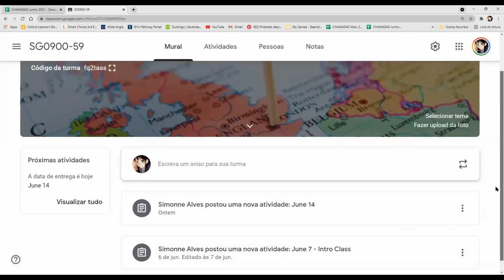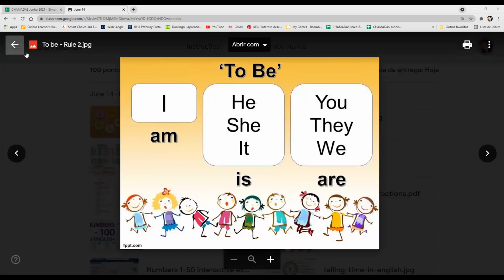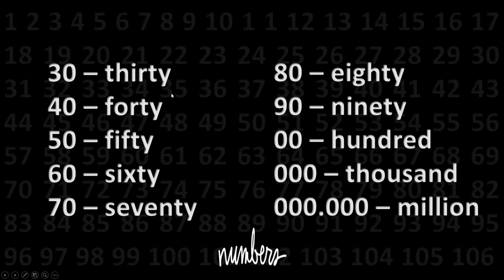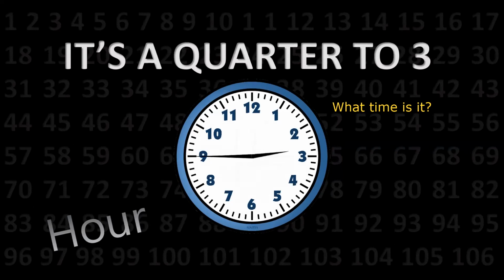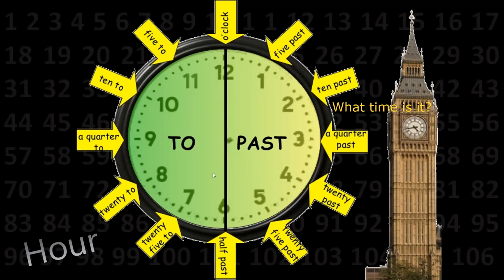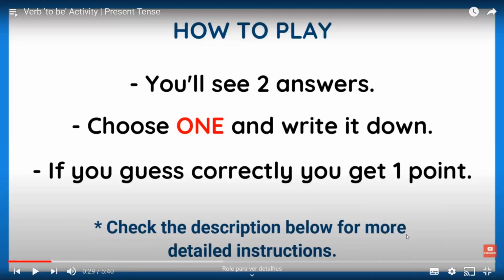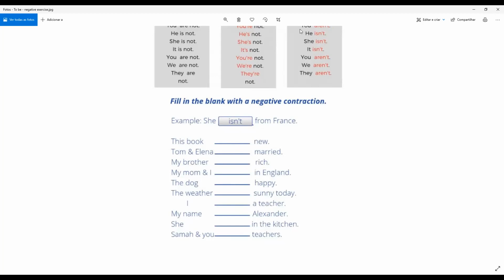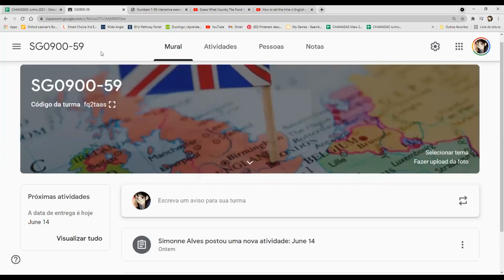SG0900 59 June 14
Wide Angle 1 - Introductory Lessons 3 & 4 "Verb to be"; "Numbers & Telling the time"